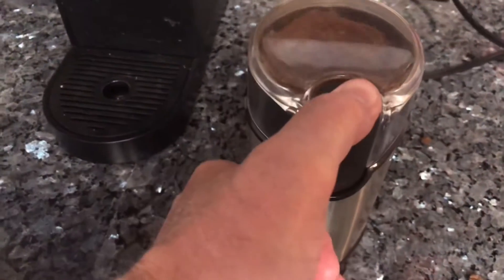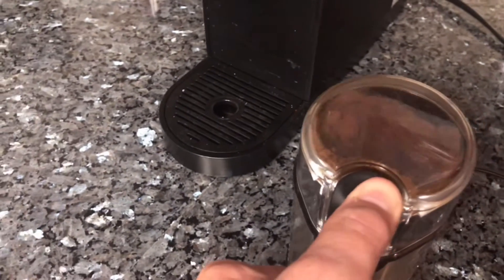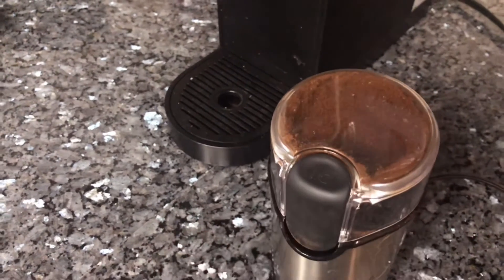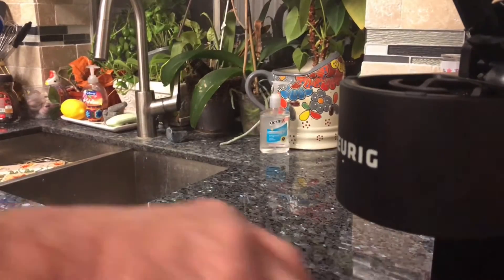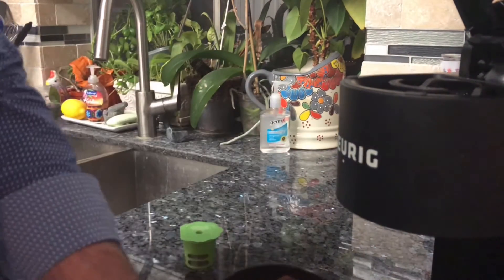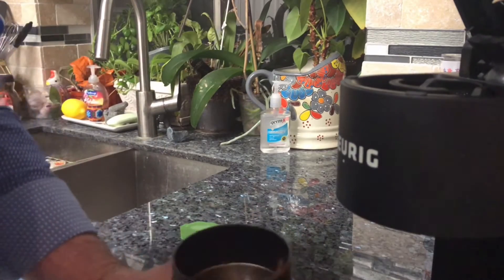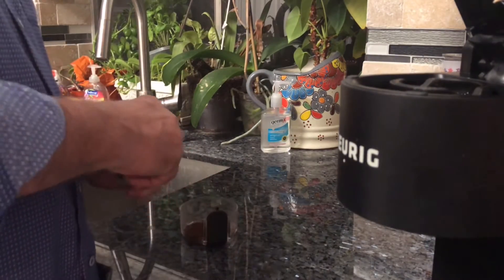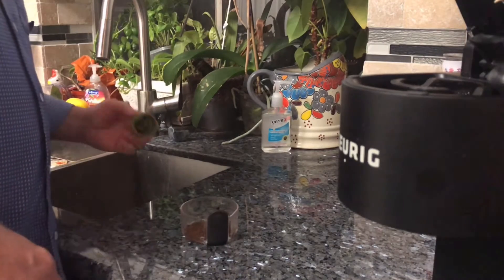Making Better Kurig Coffee